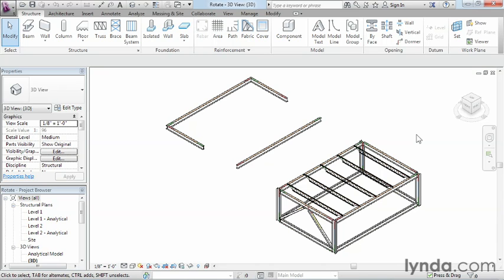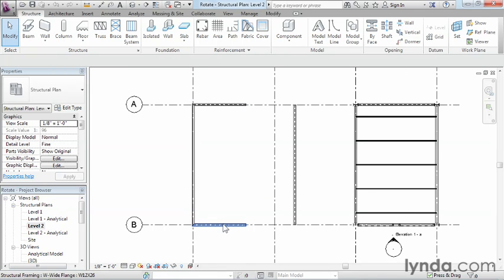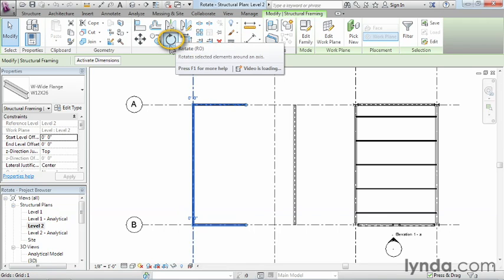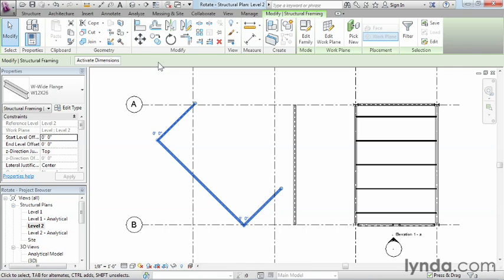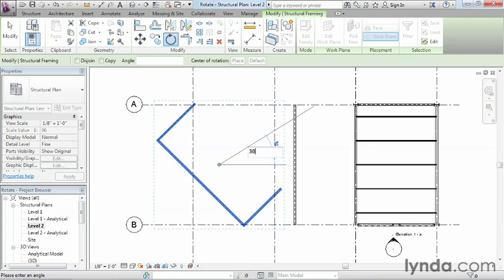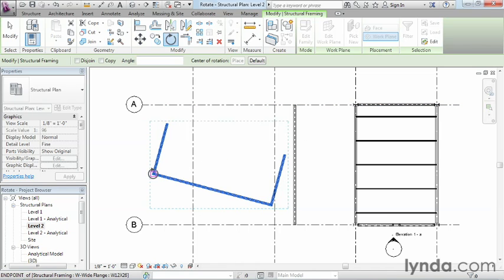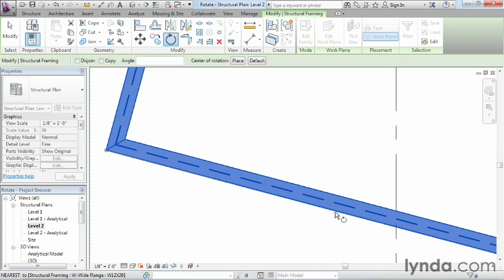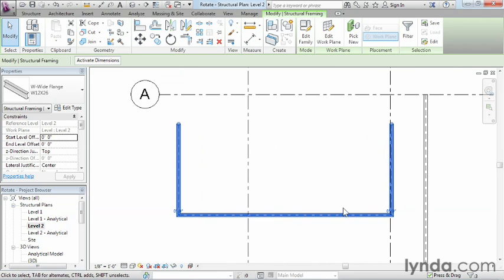Revit Structure 2013 Essential Training 02 05 SC11 rotate